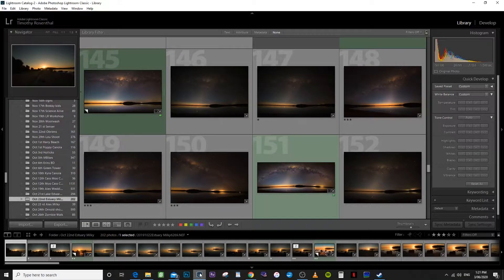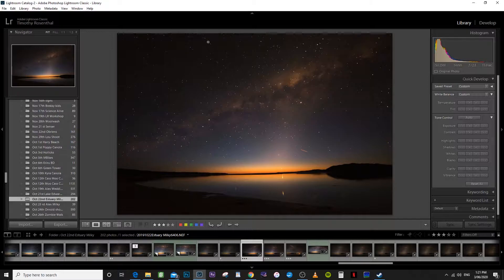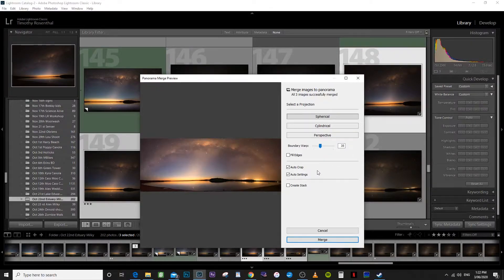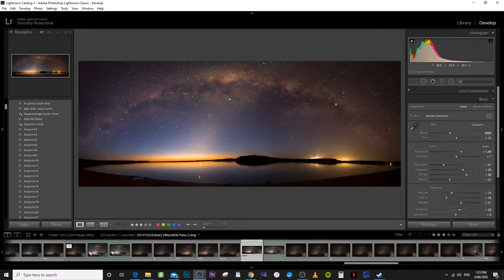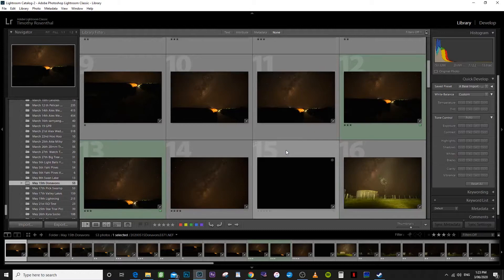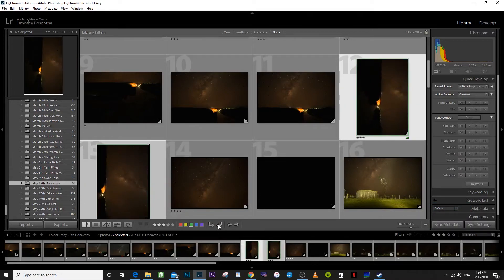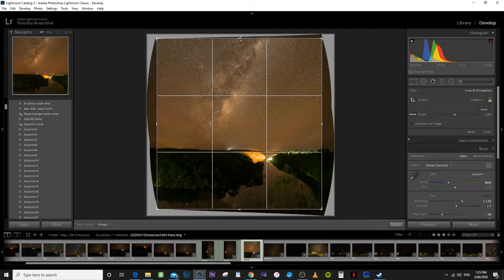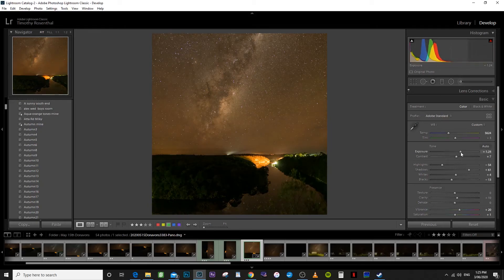Learn Create: How to create a Panorama in Lightroom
A short tutorial on how to edit a panorama in Adobe Lightroom